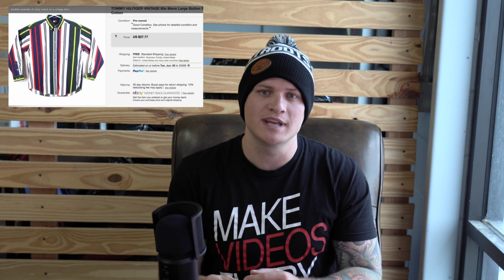THE TOP 25 ITEMS TO SELL ONLINE (eBay) Full Guide! 2018 - 2019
A list of 25 highly profitable items to sell on eBay

• OUR EBAY STORE
• SUPPLIES WE USE